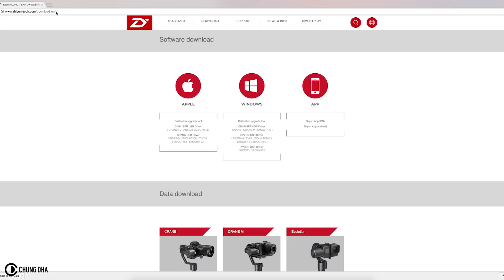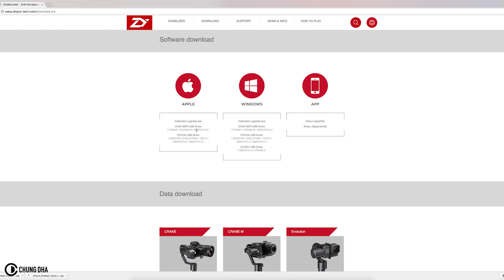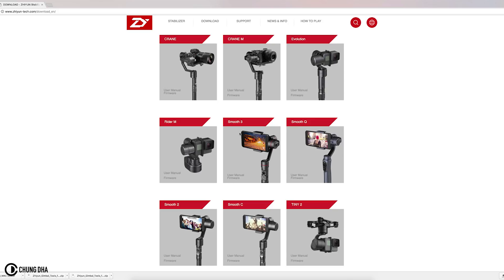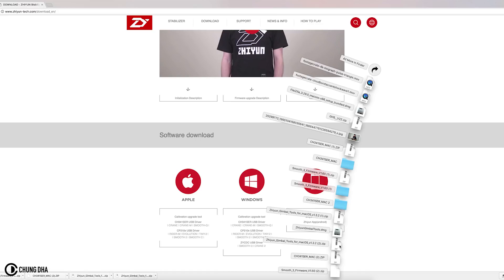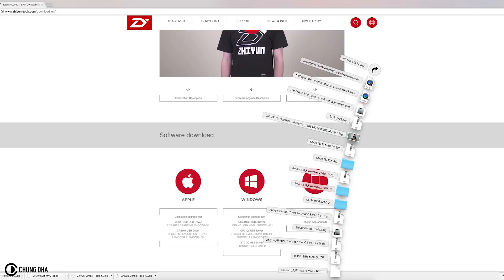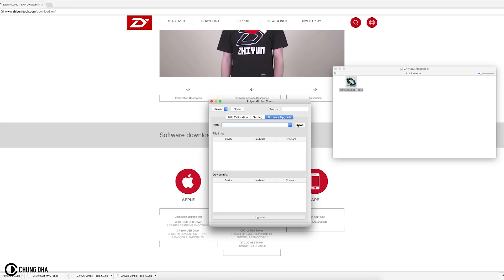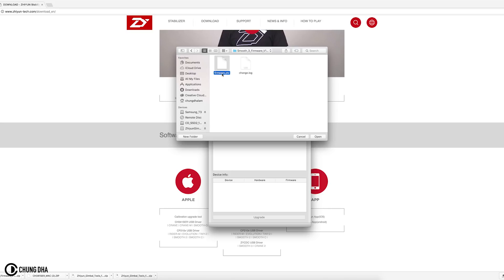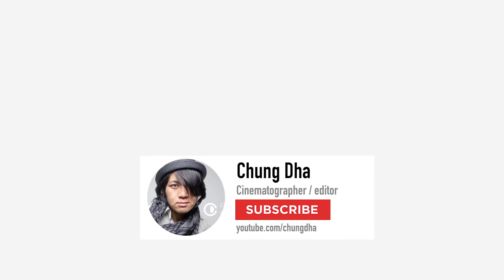Zhiyun Gimbal Firmware Upgrade on MAC tutorial by Chung Dha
In this video I am going to show you the firmware update process on a Mac, updating your gimbal firmware is needed from time to time, to keep up to date with new functions that are available on the phone apps. For example the Smooth3 v1.6 is updated so you can use motion timelapse with the new ZY Play app.